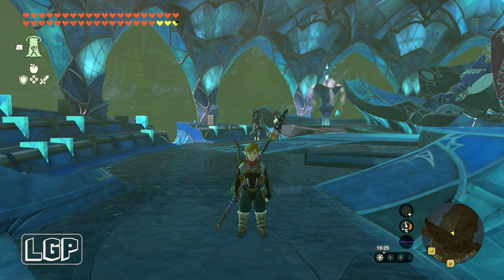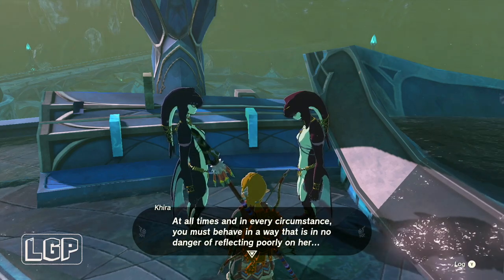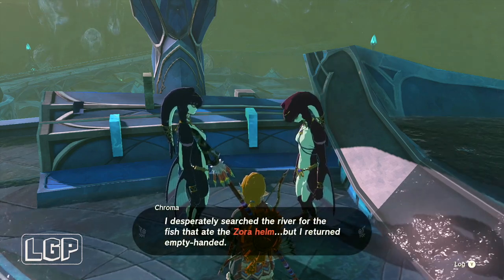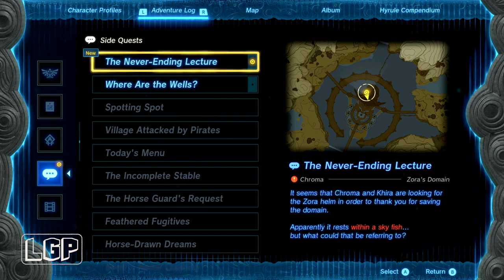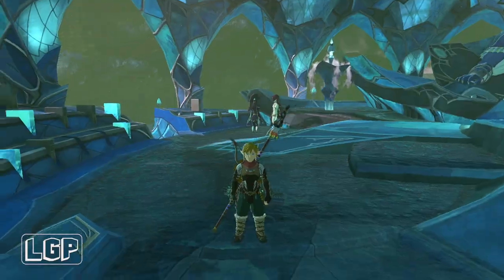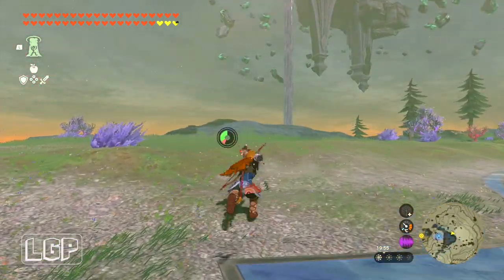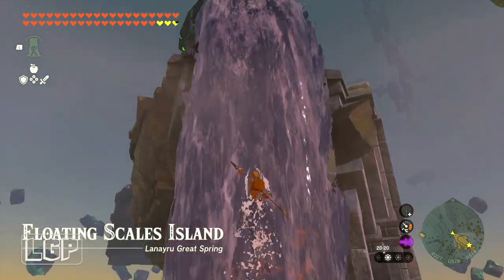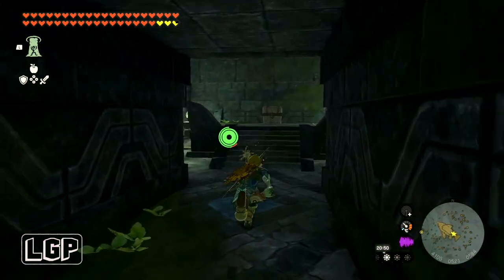Tears Of The Kingdom | The Never-Ending Lecture - Side Quest | Walkthrough Guide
This is my walkthrough guide for The Never-Ending Lecture side quest in Legend of Zelda Tears of the Kingdom.

In this walkthrough I explain how to reach and complete the side quest.